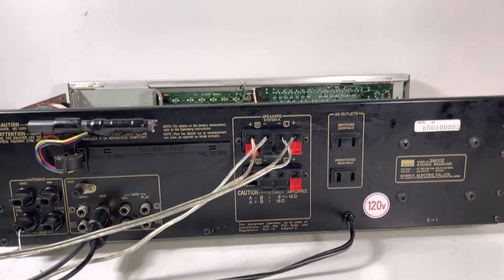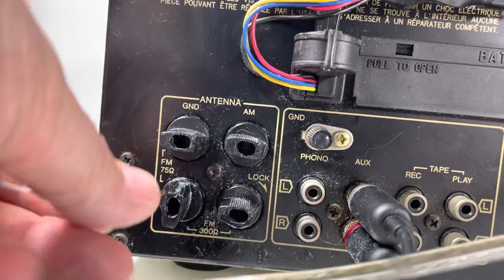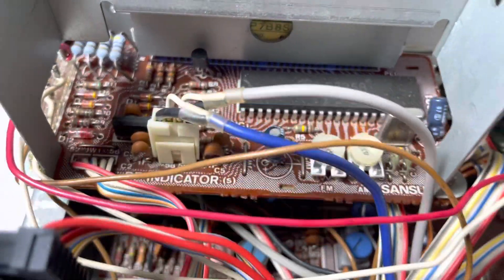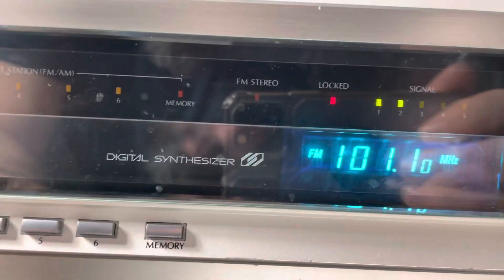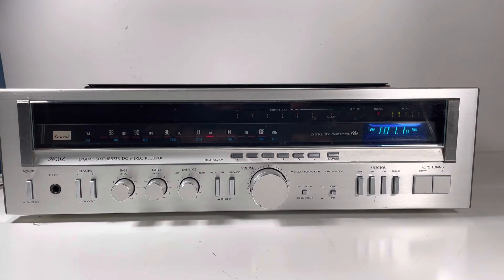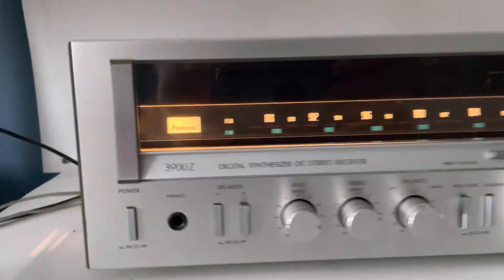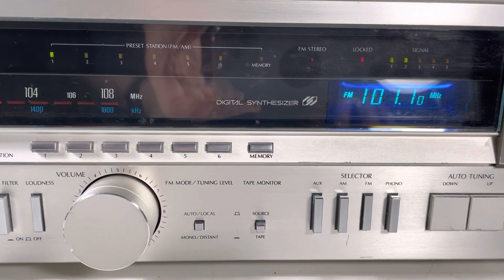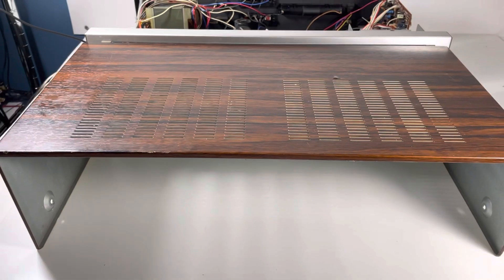eBay Listing: Sansui 3900z overview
eBay Listing:

Sansui 3900z overview - bonus tip at the end of the video - I show you how to set the radio memory presets